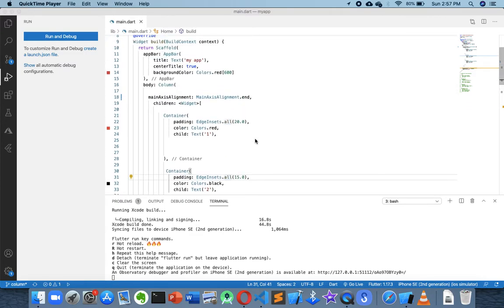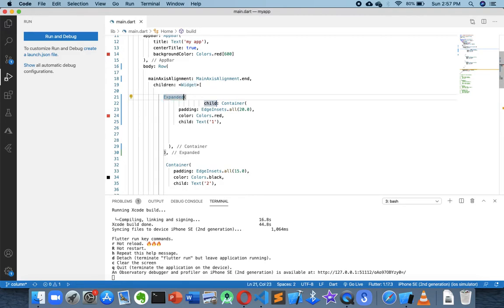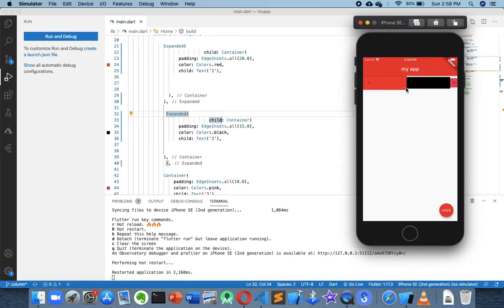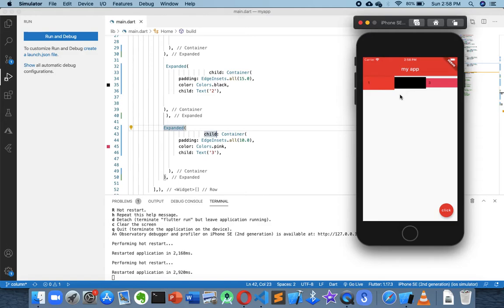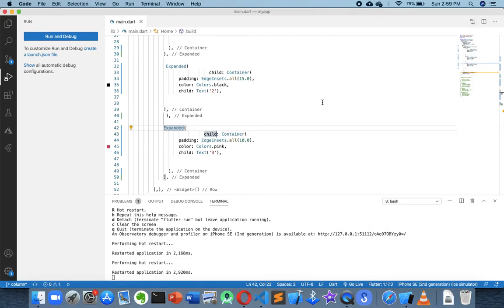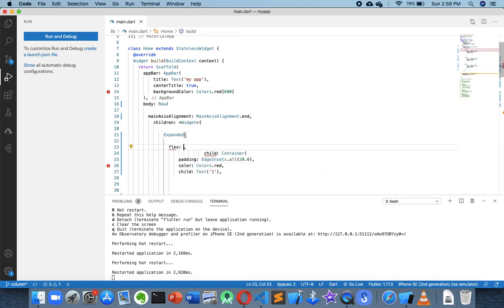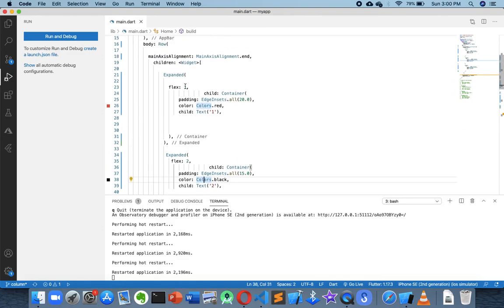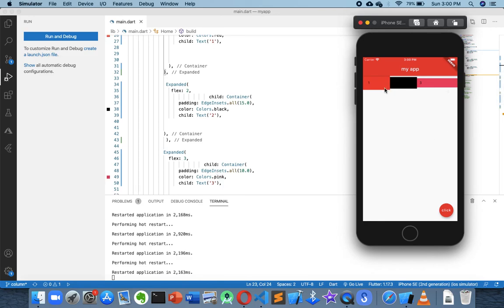Expanded widget in flutter part12 || Flutter tutorials for beginner 2020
In this video we will use Expanded widget use for layout settings . especially it is used to equalise containers and other child widget in flutter. this video contains an example how to use expanded widget with container.